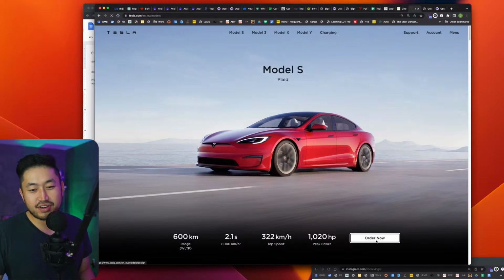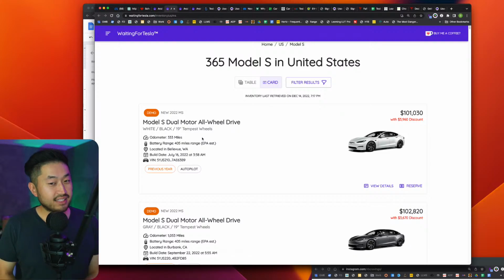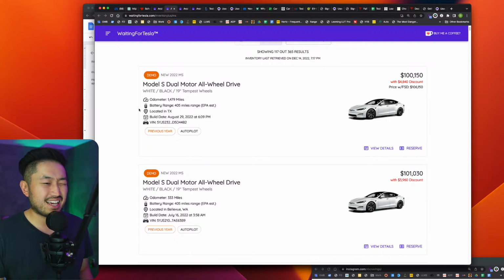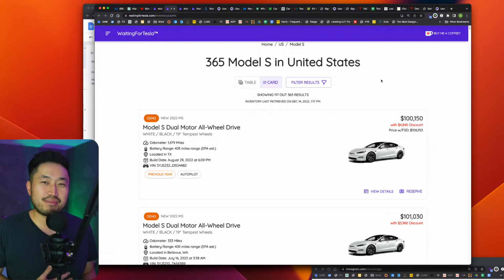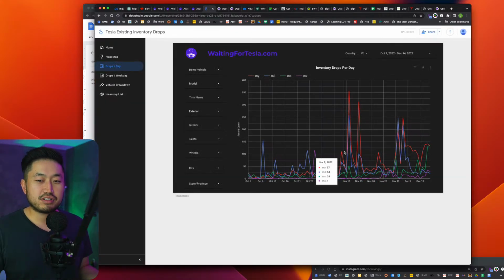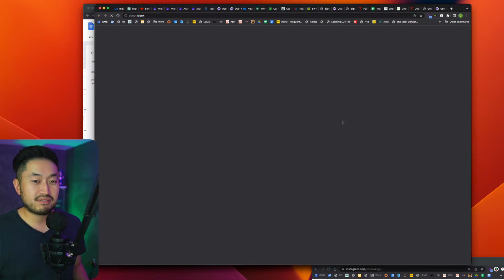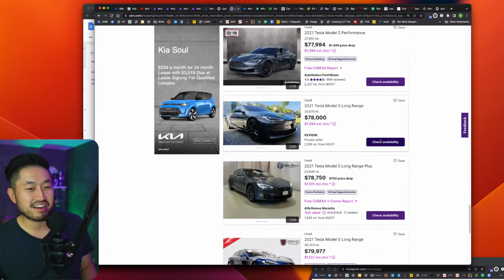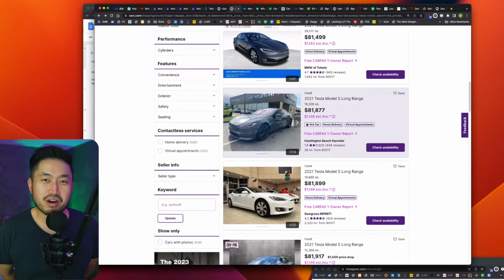TESLA MODEL S INVENTORY EXPLODES